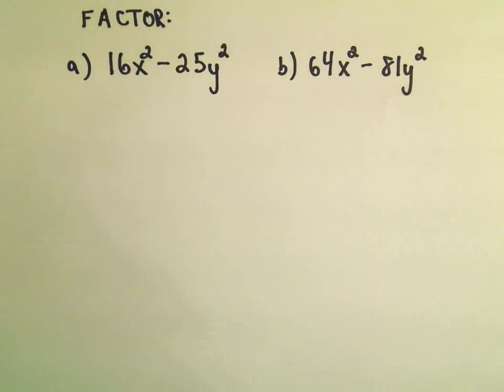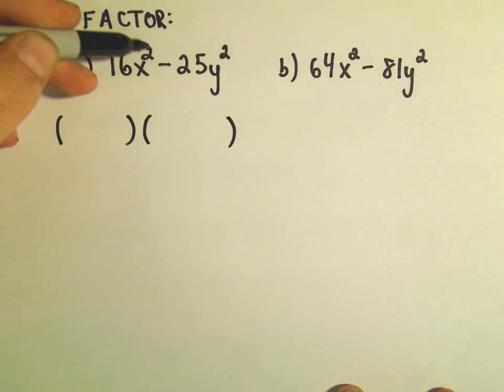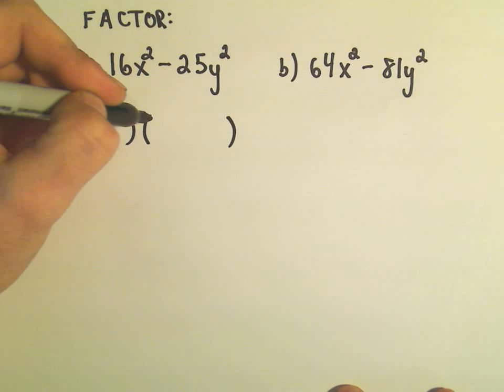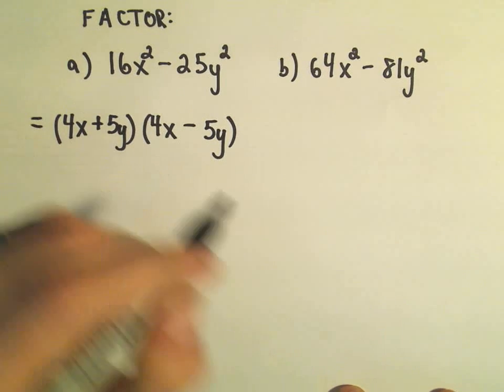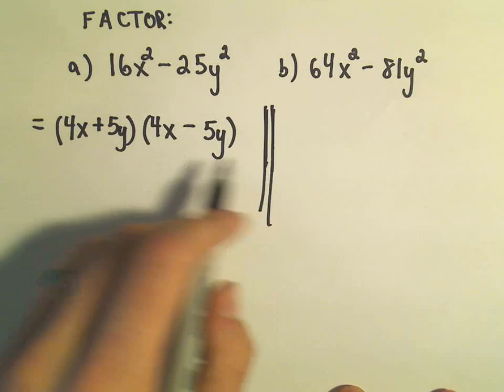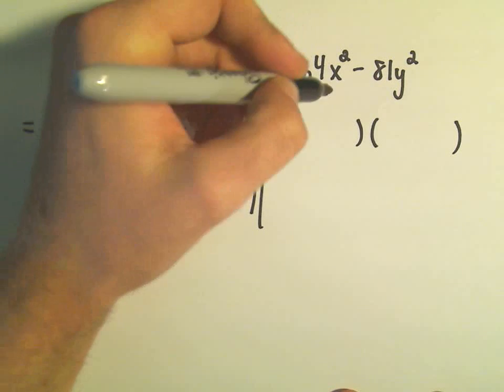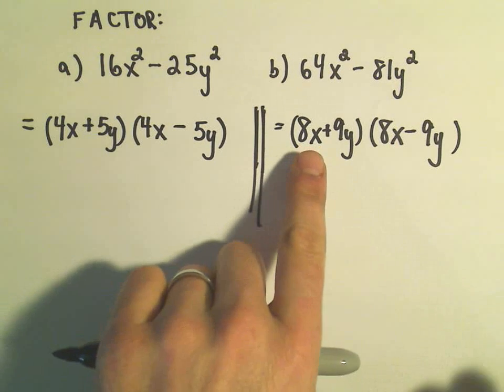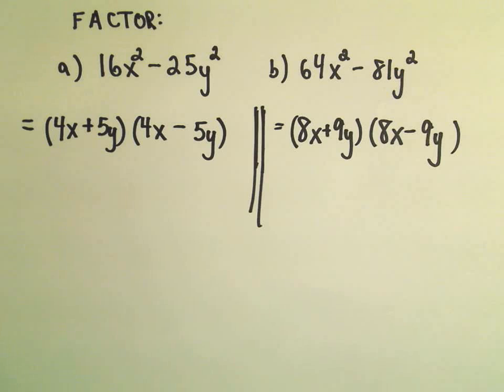Factoring the Difference of Two Squares - Ex 2